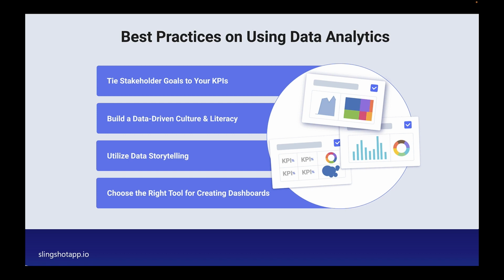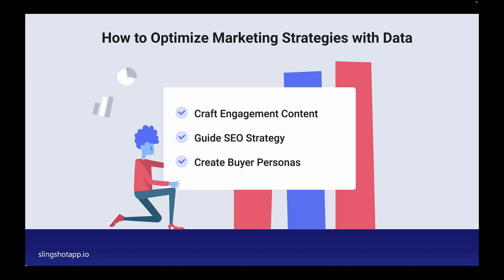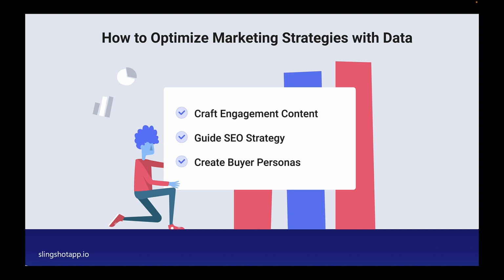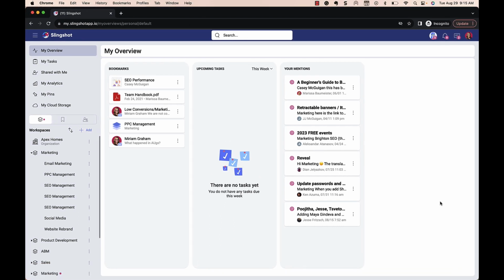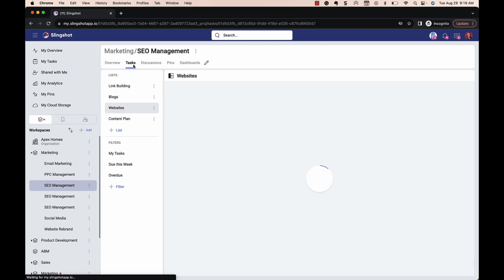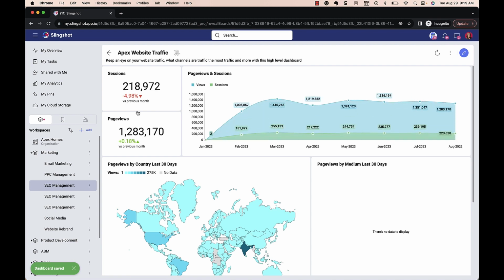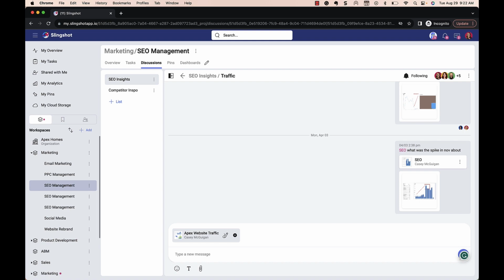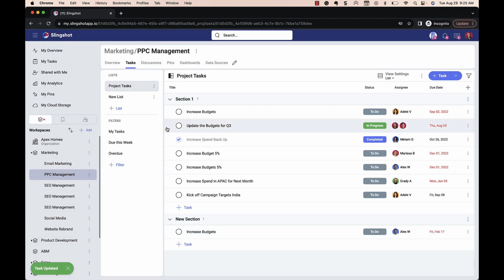[FULL WEBINAR] Mastering Marketing Data Analytics: Best Practices and Pitfalls to Avoid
Did you know that using data analytics to improve your marketing campaigns is actually the most powerful tool you can utilize? The only thing is, you need to use it right.

Watch the webinar where we discuss the most common mistakes marketers make when using data analytics and how to avoid them, as well as what the best practices are for using data analytics to improve your marketing results.

Our expert talk covers:

How to leverage data visualization for clear insights
Implementing data-driven decision-making
The best practices when using data analytics for marketing teams

If you are serious about using data analytics to improve your marketing results, then this webinar is for you!

Want to dive even deeper? Check out our B2B SaaS Marketing Guide to Grow Your Business

Do you need a data analyst to execute good marketing – and what’s the alternative?